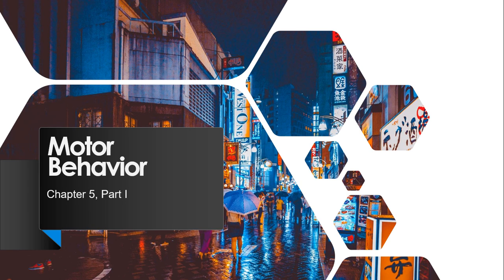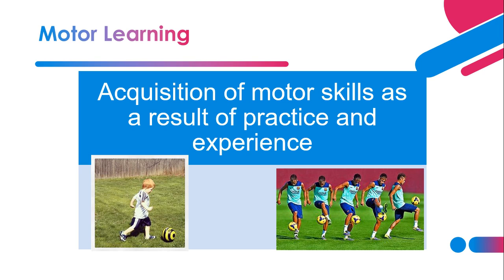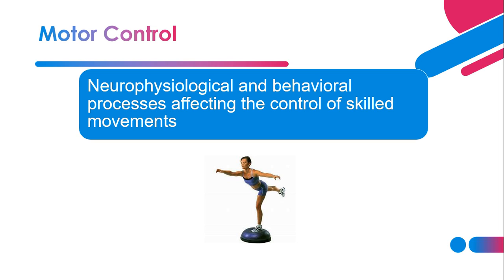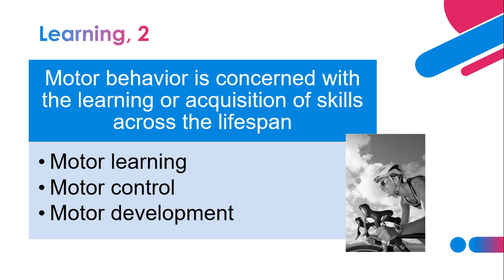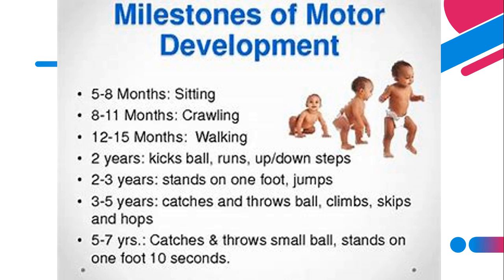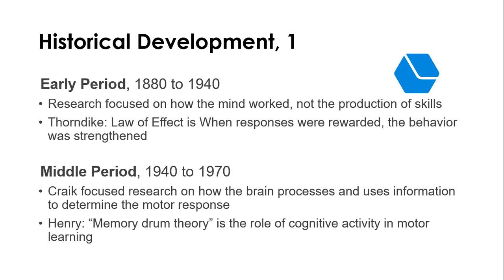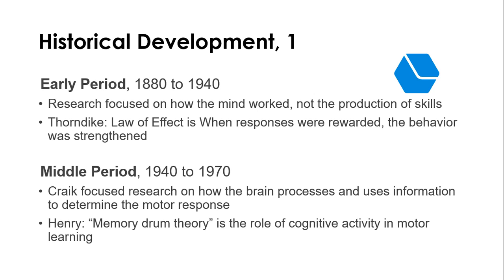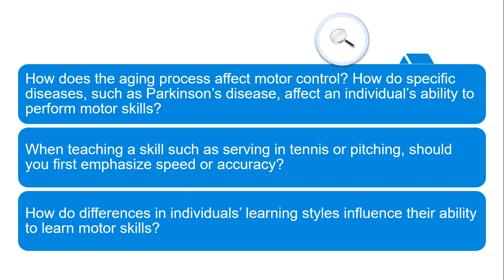Ch 5 Motor Learning, Part I